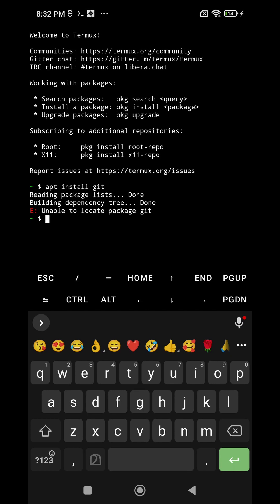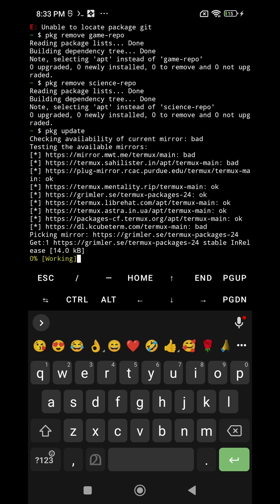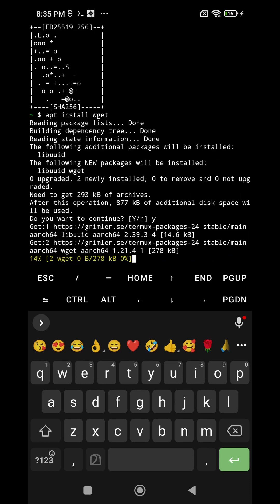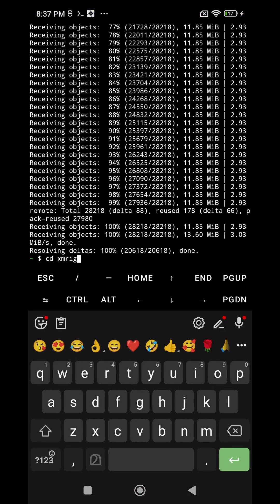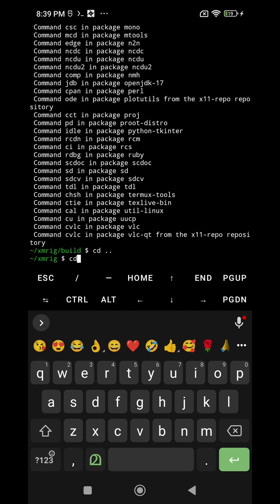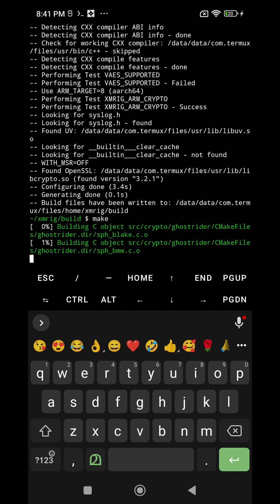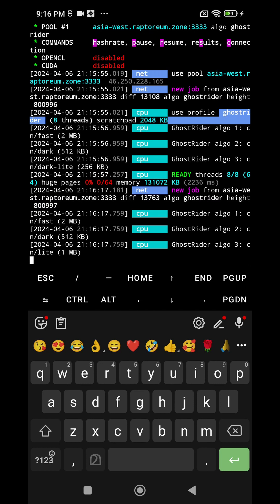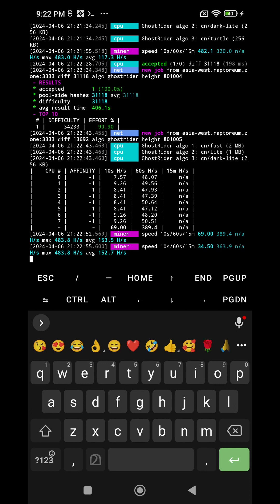How to Really Mine a Crypto Currency Using Android | Real Mining on Android| Raptoreum | RTM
Raptoreum (RTM) using Android:
This video shows you step-by-step mining of RTM using an Android phone

for this, you need to install the following software in your Android phone

Step 1. Install termux
Termux is an Android terminal emulator and Linux environment app that works directly with no rooting or setup required. A minimal base system is installed automatically - additional packages are available using the APT package manager.

Step 2. Before starting , make a Raptoreum wallet
I am using  a Zelcore wallet make sure u remember your username and password

Mining on Your Android Phone:
Install the mining tool XMRig on your Android device. XMRig is versatile and supports CPU mining for various coins, including RTM.
Follow a tutorial (such as this video) to set up XMRig on your Android phone and start mining RTM.
Remember that cryptocurrency mining involves resource-intensive computations, so ensure your phone has sufficient processing power and cooling capabilities. Happy mining! 🚀📱💰